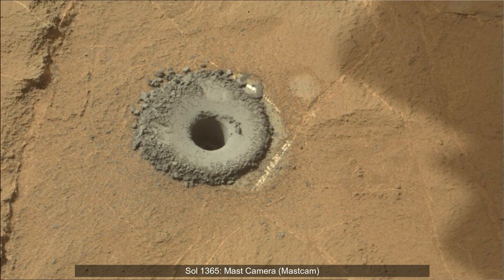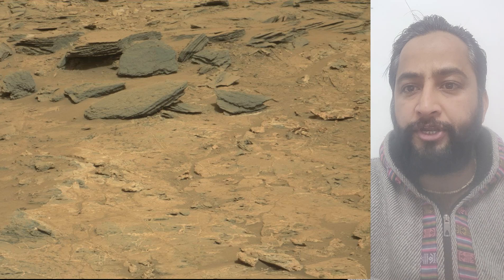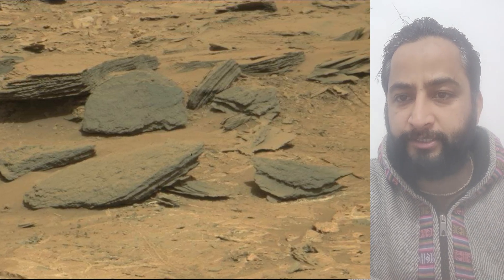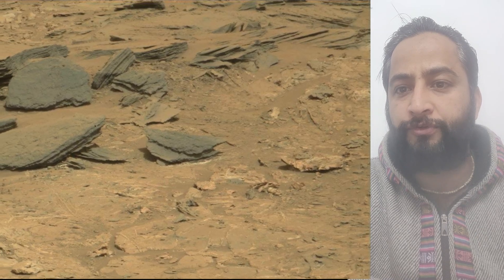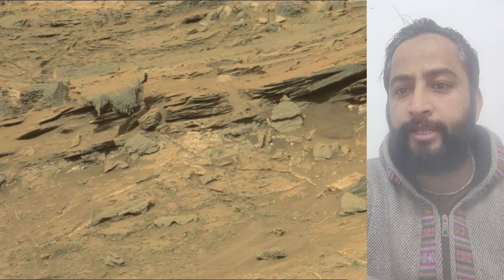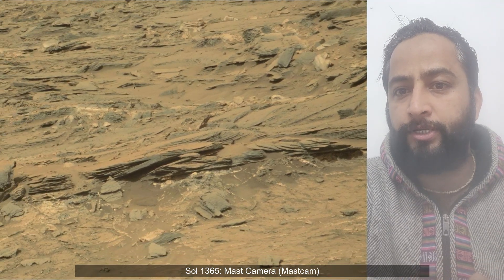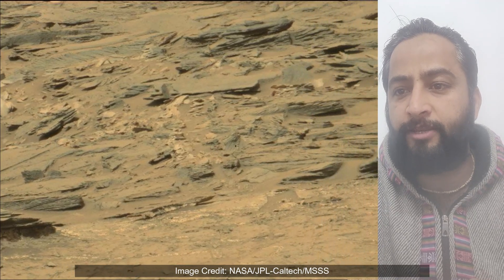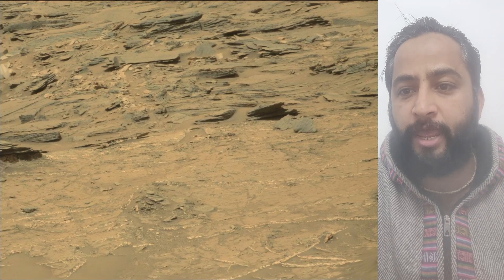NASA's Mars Rover Curiosity Capture This Interesting on the Martian Surface on 1365th Martian Day